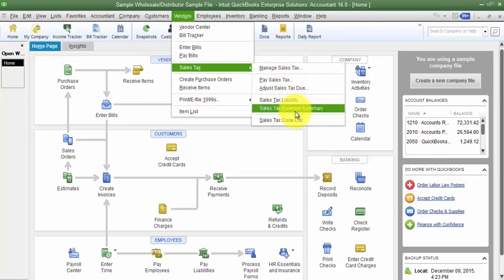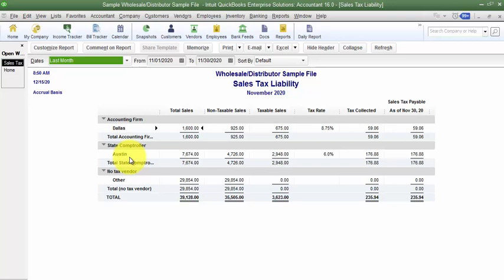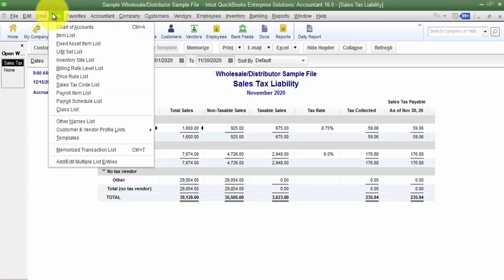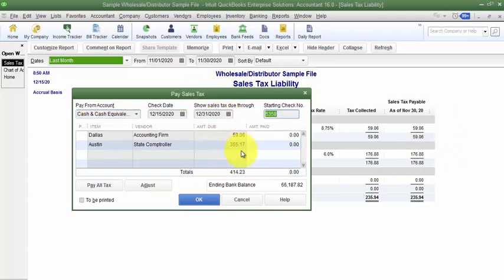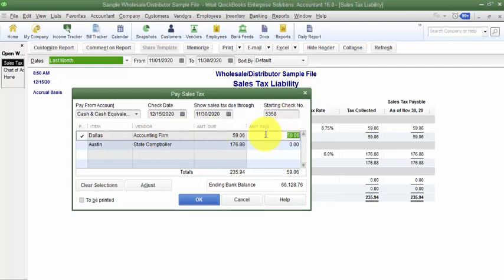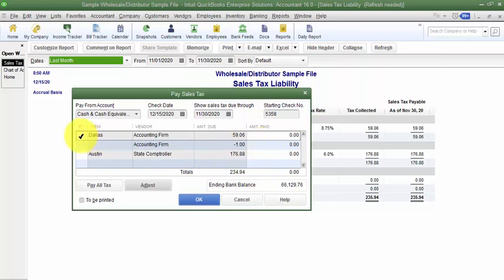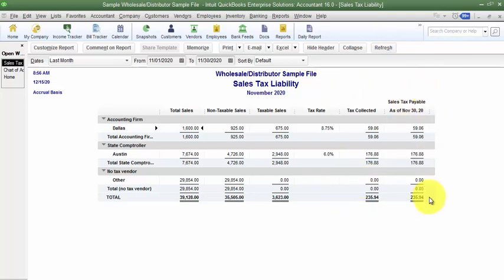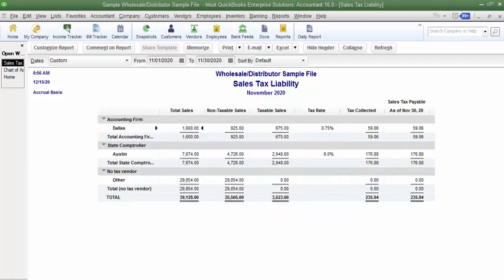QuickBooks - Adjust and Pay Sales Tax 2016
Some have to do in monthly, others quarterly or annually. This QuickBooks training video shows you how to adjust and pay sales tax.